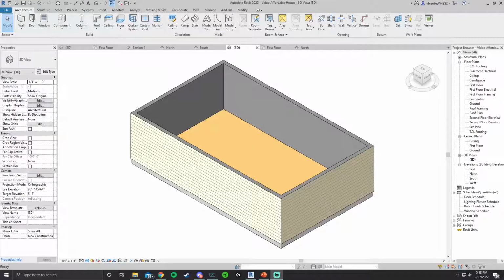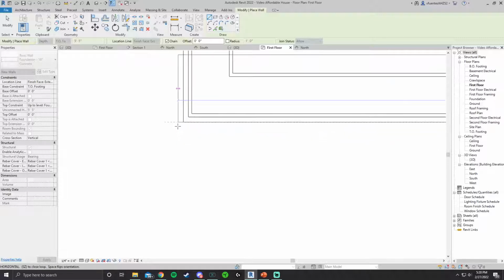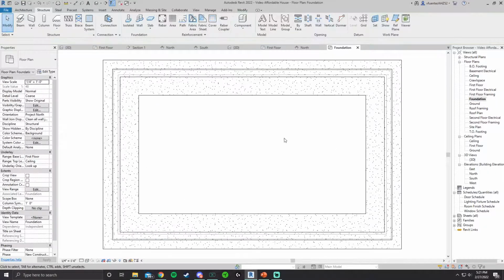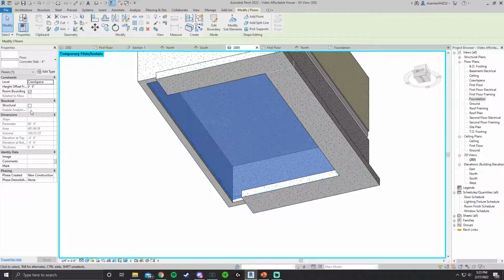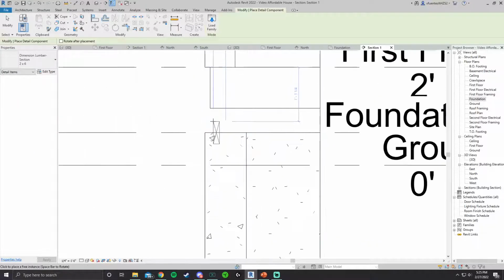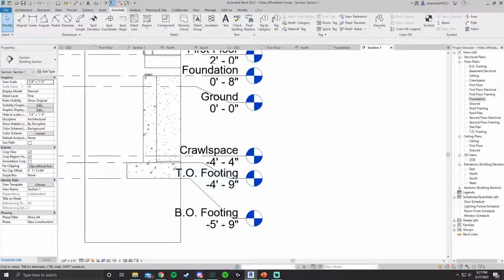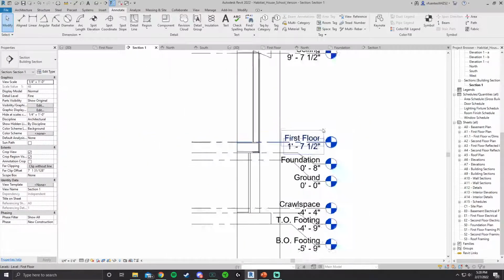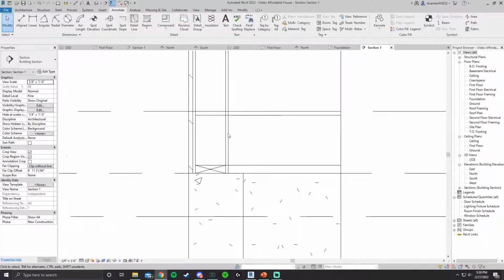Revit | Placing the Foundation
PLTW CEA
MSHS